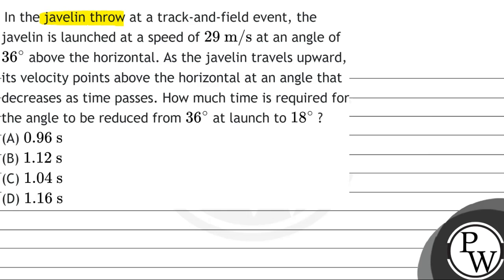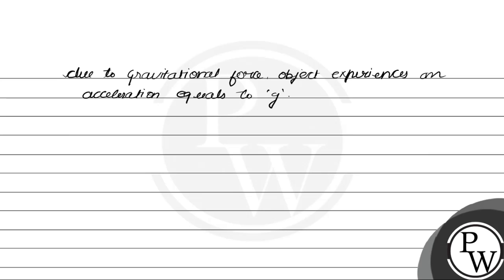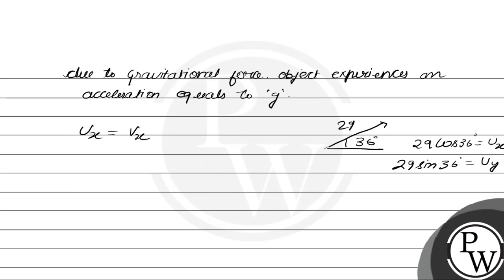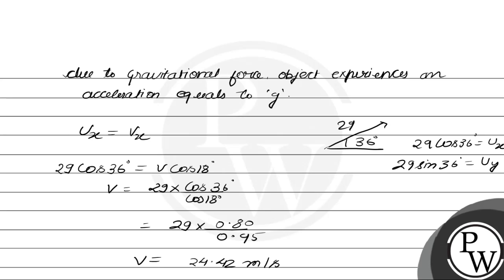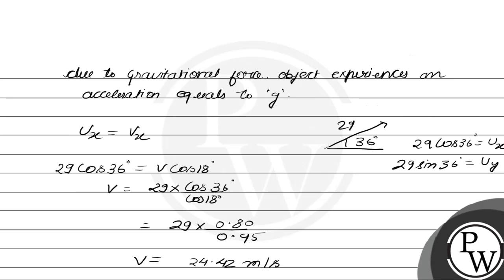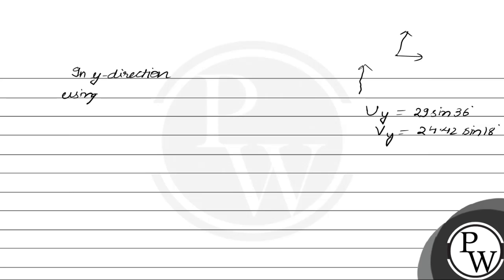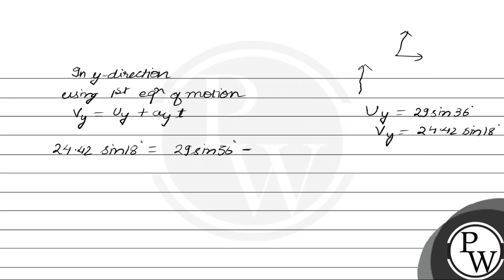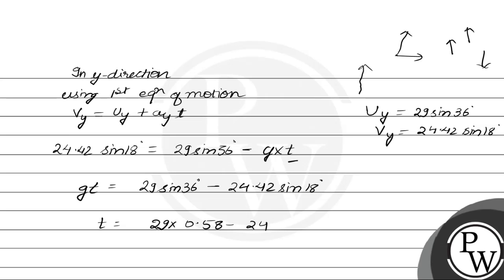In the javelin throw at a track-and-field event, the javelin is launched at a speed of \( 29 \ma...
In the javelin throw at a track-and-field event, the javelin is launched at a speed of \( 29 \mathrm{~m} / \mathrm{s} \) at an angle of \( 36^{\circ} \) above the horizontal. As the javelin travels upward, its velocity points above the horizontal at an angle that decreases as time passes. How much time is required for the angle to be reduced from \( 36^{\circ} \) at launch to \( 18^{\circ} \) ?
(A) \( 0.96 \mathrm{~s} \)
(B) \( 1.12 \mathrm{~s} \)